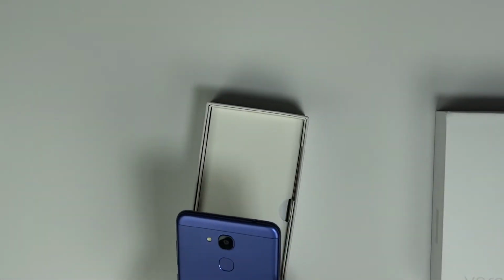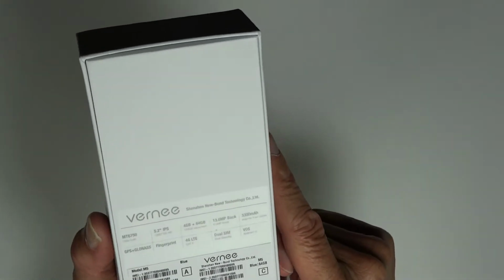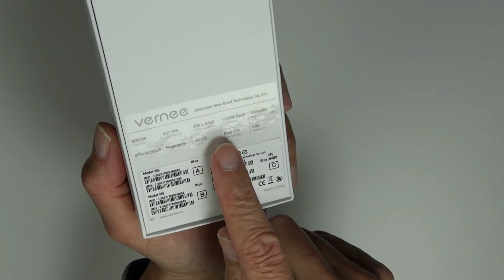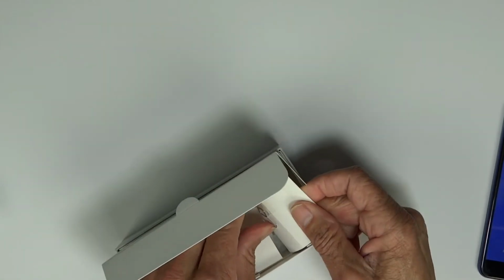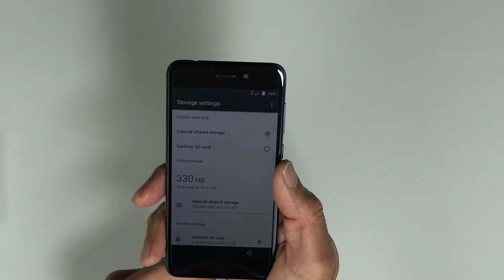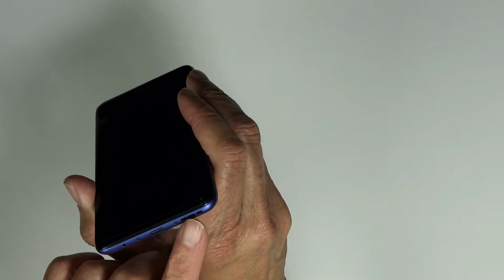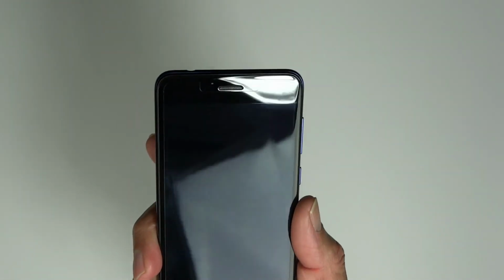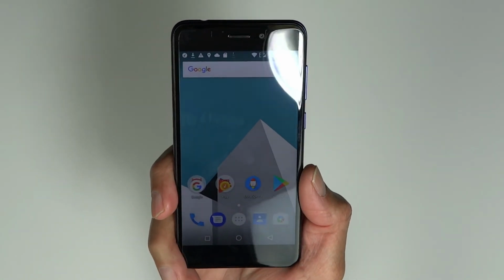Vernee M5 Unboxing and Setup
My unboxing and setup of the Vernee M5 smartphone imported from China. Very affordable. I'll be giving updates as to how well it works in the US. Imported through GearBest.